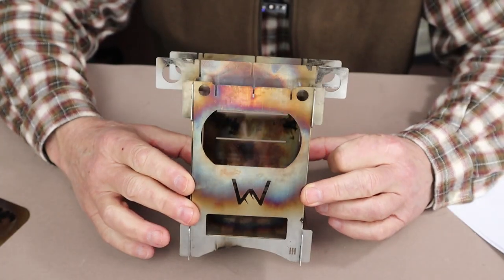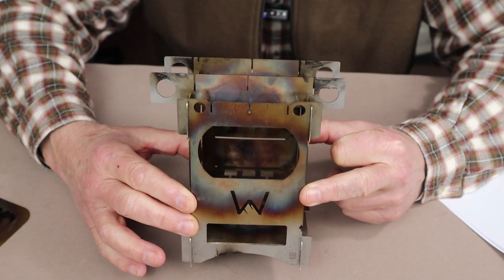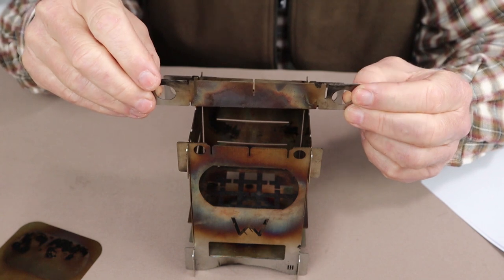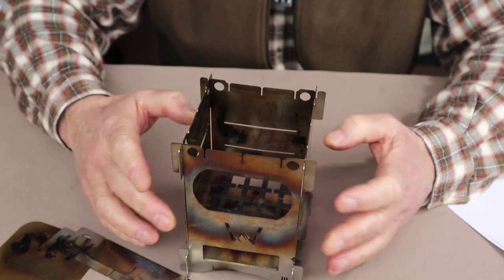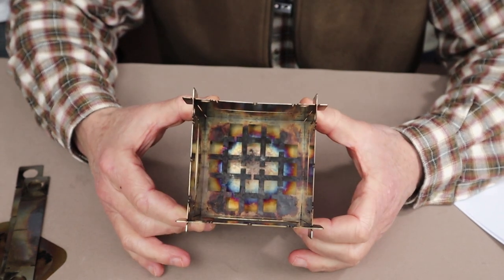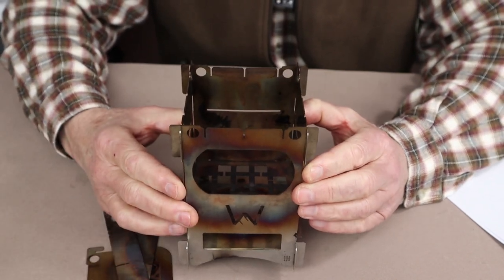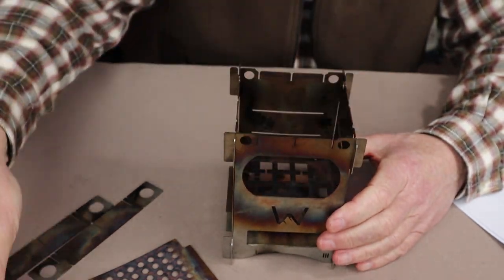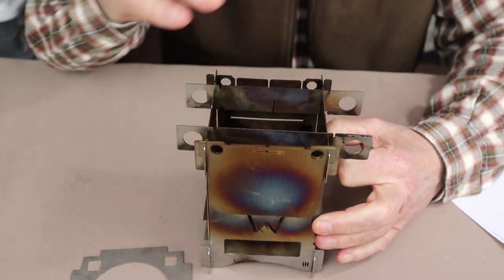StormFire from Wikatech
In this video I preview the StormFire multifuel stove from Wikatech

Specifications
BCD  4” x 3” / 10cm x 7.6cm